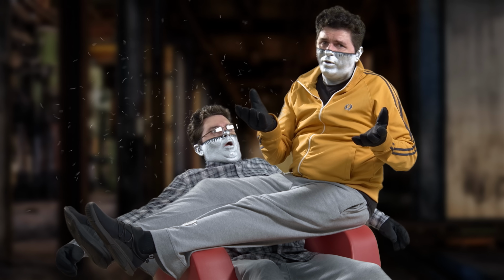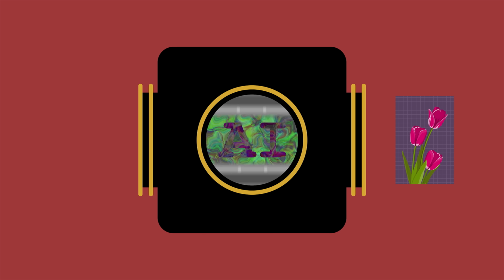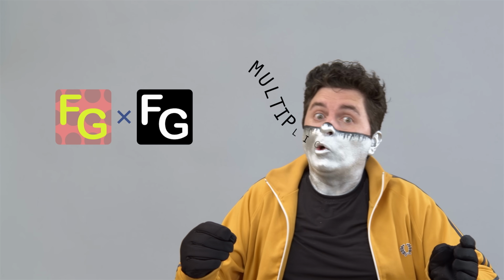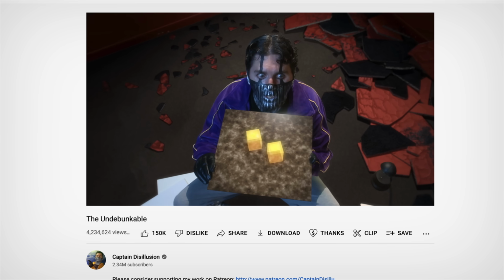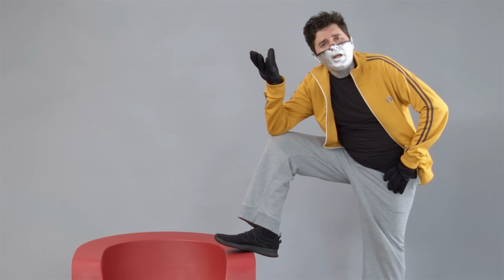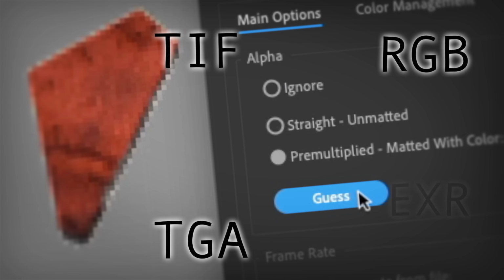CD / The Horrors of the Alpha Channel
@AmiYamato sighting at 1:46!